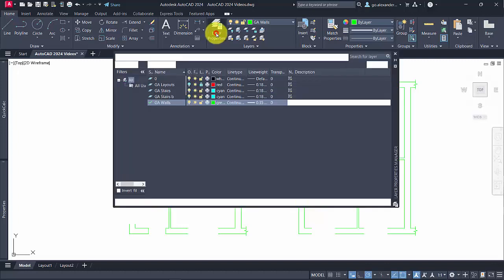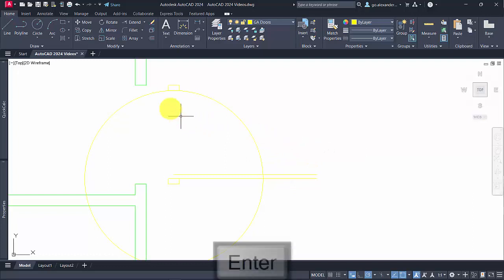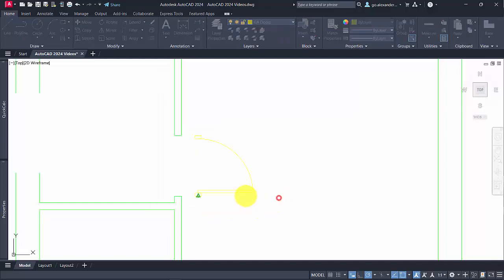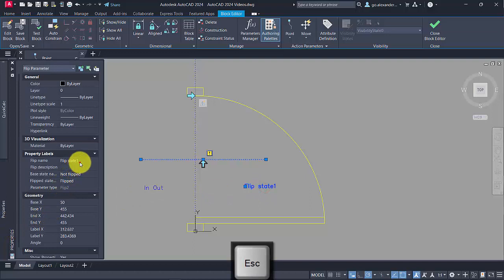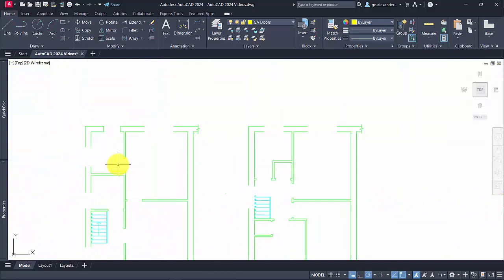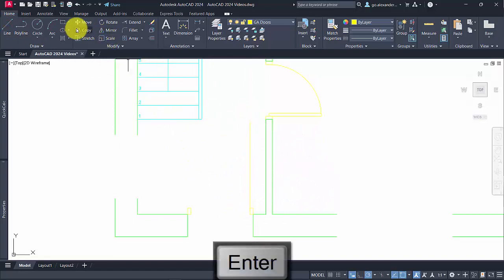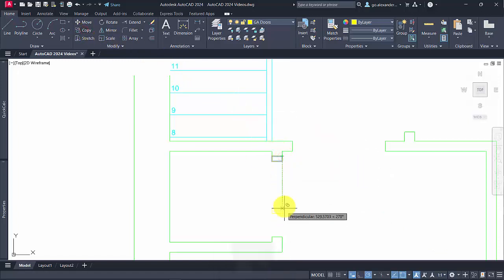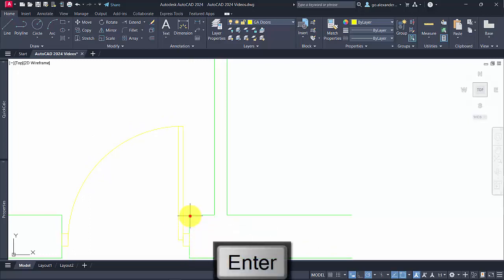AutoCAD 2024 House Stage 5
Adding the Doors to a House